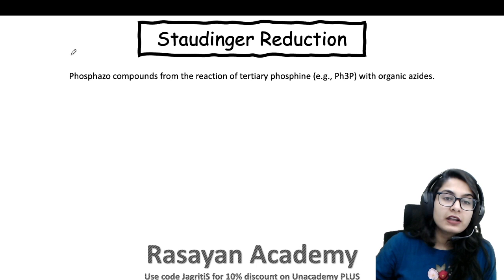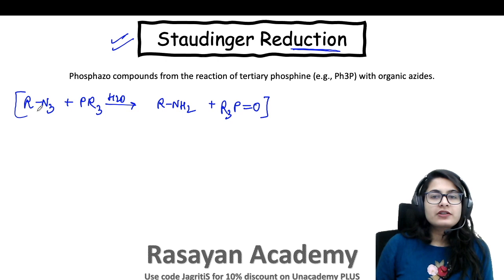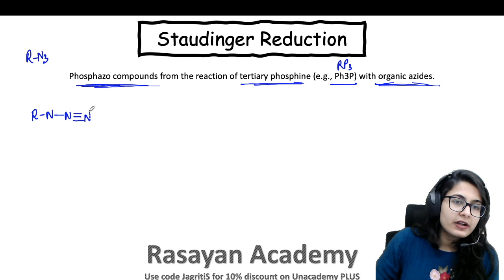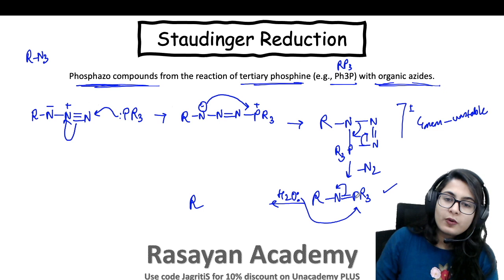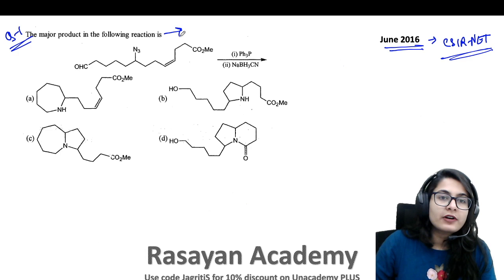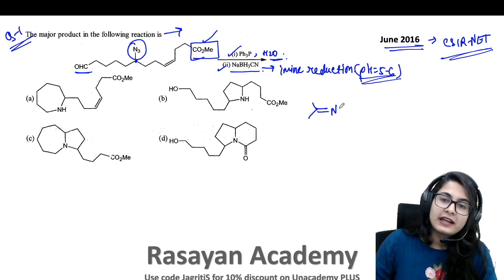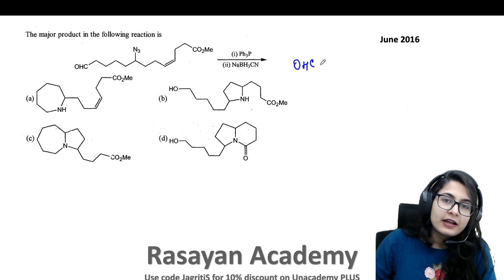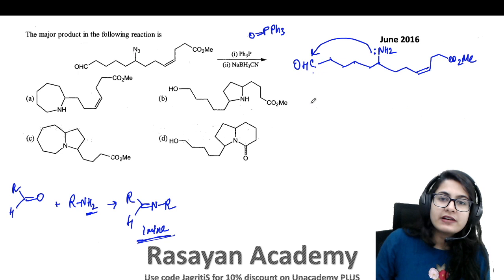STAUDINGER REDUCTION - Azide Reduction By Phosphine | Name Reactions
In this video, we are discussing important name reaction - Staudinger Reduction. It will be beneficial for CSIR NET, GATE,  TIFR and BARC students as well.

Chapters:
0:15 Staudinger Reduction Mechanism
4:20 Question - 1
9:35 Question - 2
15:25 UNACADEMY PLUS